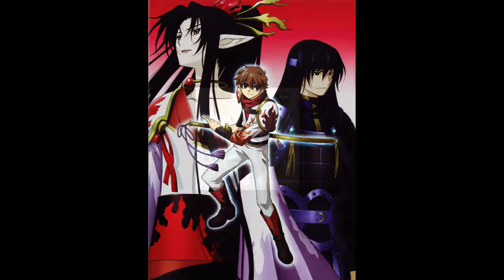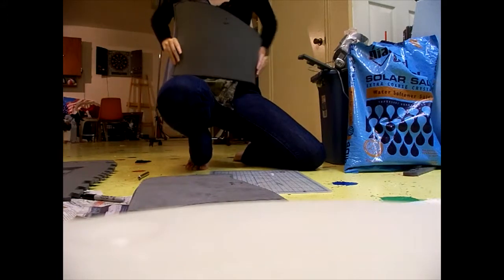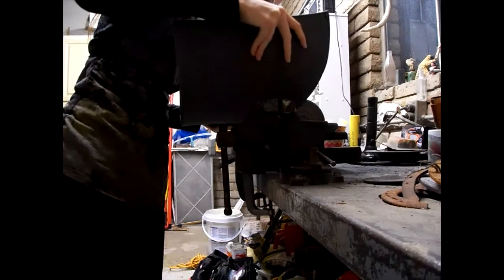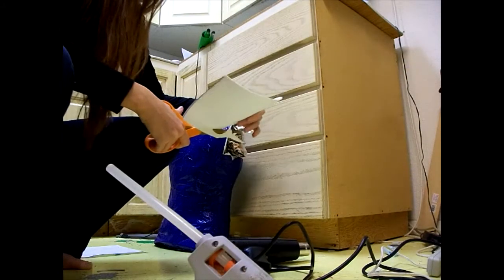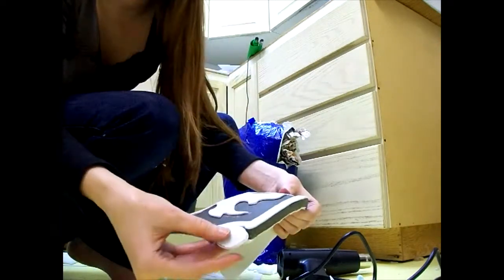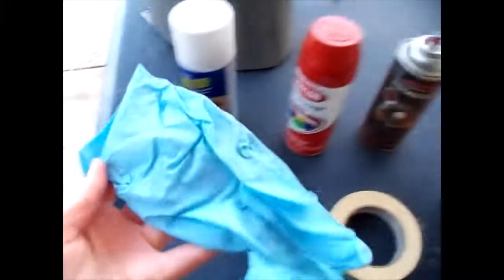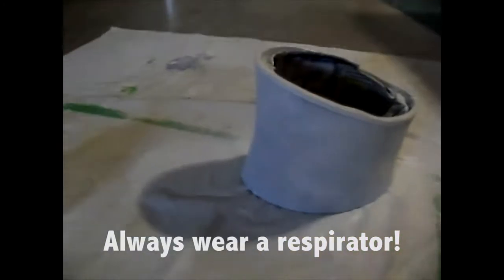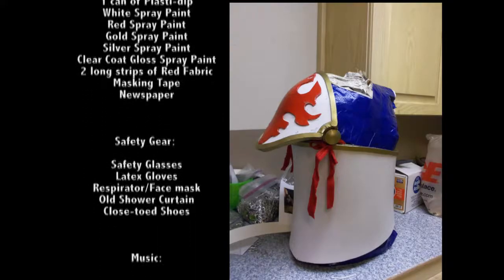Ashura Cosplay: Basic Foam Armor from Start to Finish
I recorded my entire process of making a basic set of armor. A chest piece, and a shoulder piece from pattern making to the paint job.

"Hidden Agenda" and "Radio Martini"